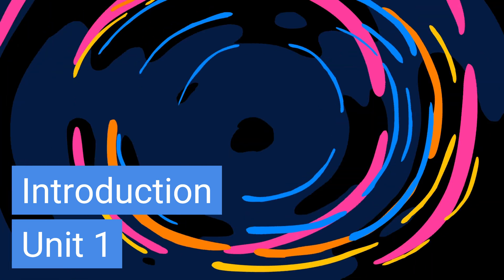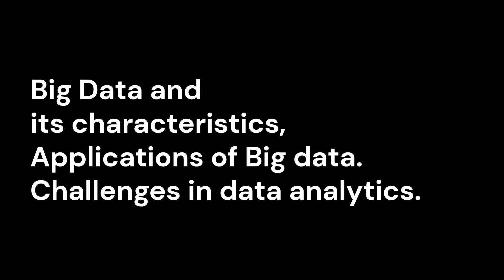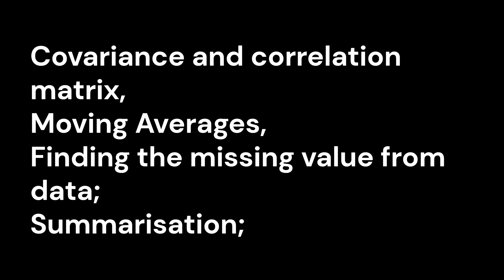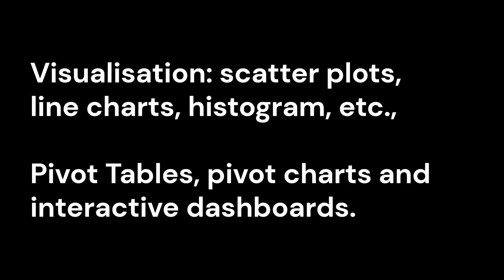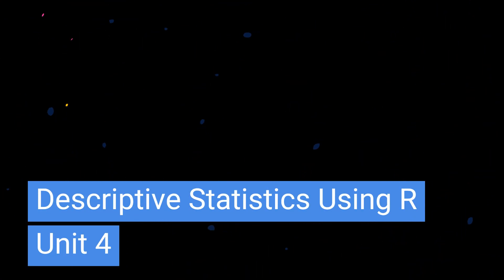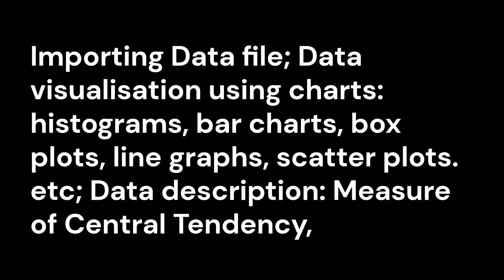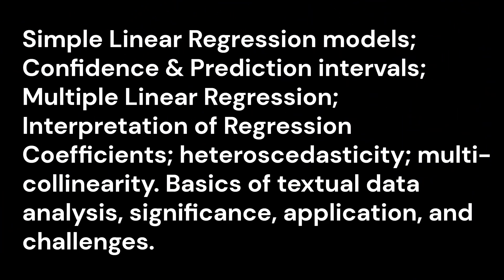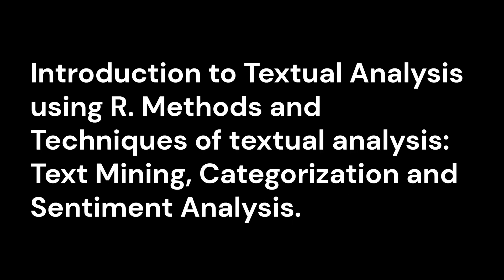Business Analytics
Business Analytics DSC 6.1
B. Com.(H) Core Discipline Courses Semester VI